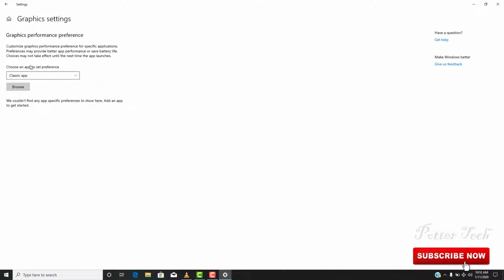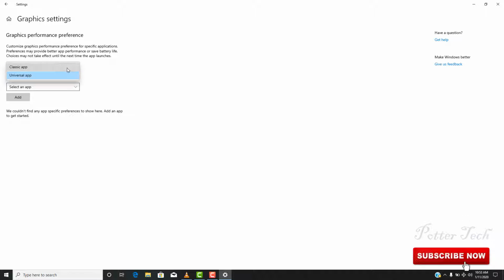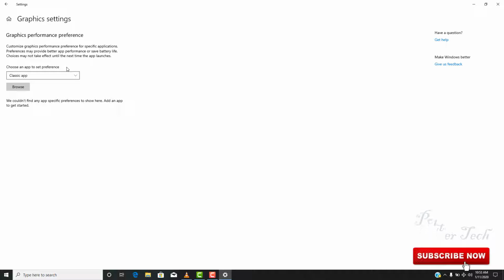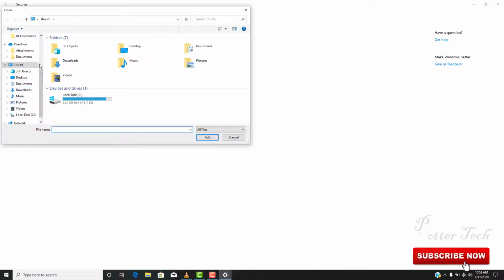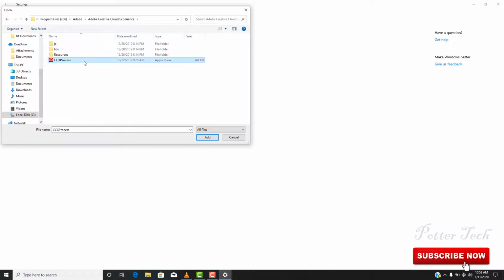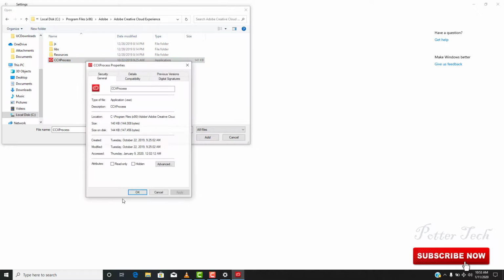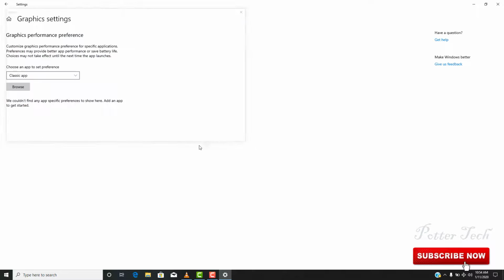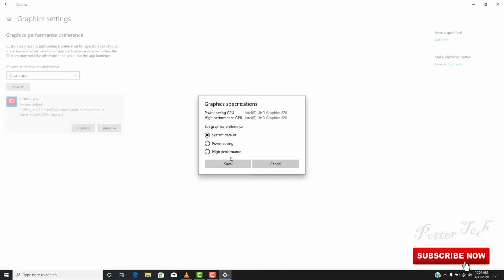🎮🔥 Boost FPS & Maximize Graphics: Ultimate PC Gaming Performance Guide! 🖥️✨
Is lag ruining your gameplay? Unlock smoother frames, sharper visuals, and pro-level performance with these expert PC gaming tweaks! Perfect for gamers on any budget:
✅ Driver & Settings Hacks: Optimize NVIDIA/AMD control panels for max FPS.
✅ In-Game Secrets: Adjust hidden graphics sliders (texture, shadows, anti-aliasing).
✅ Hardware Boost: Overclock safely & prioritize GPU/CPU usage.
✅ Free Tools: MSI Afterburner, Razer Cortex, and Windows optimizations.

📌 Key Fixes Covered:

Stuttering, screen tearing, and low FPS fixes

High-refresh rate monitor calibration

RAM/VRAM allocation tricks

💬 Comment: “Competitive or Story Games?” – Tell us what you’re optimizing for! 🚀